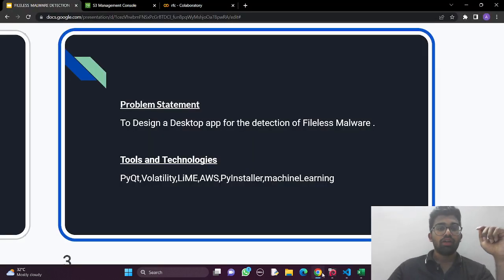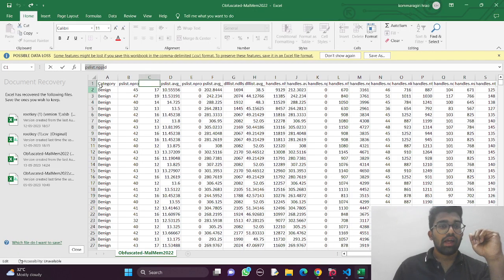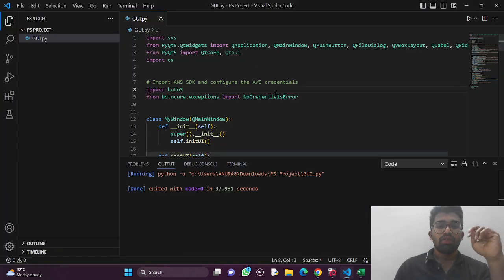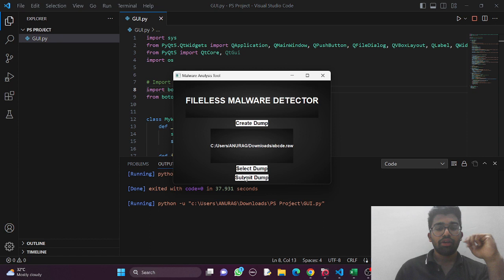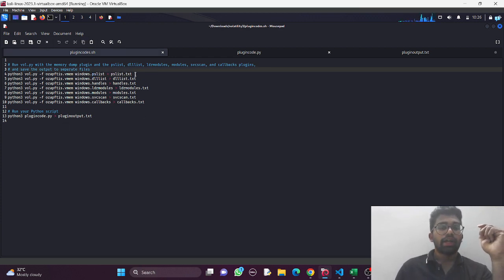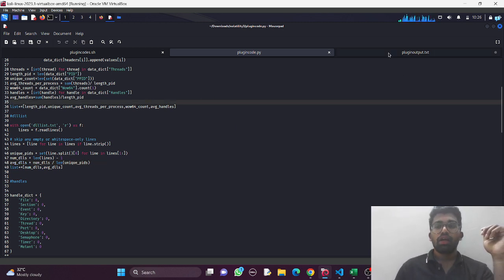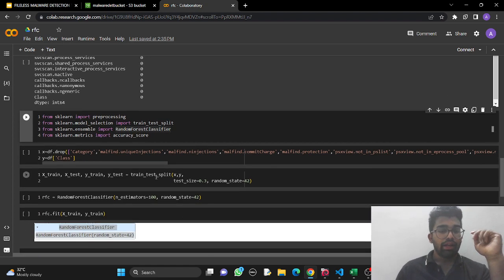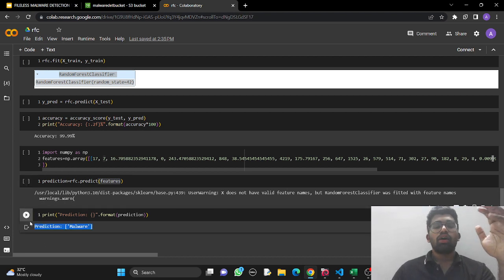Fileless Malware Detection (version 1)